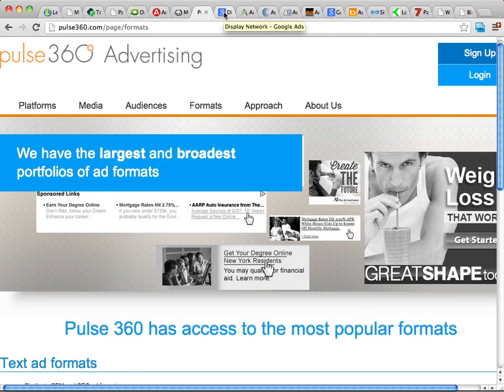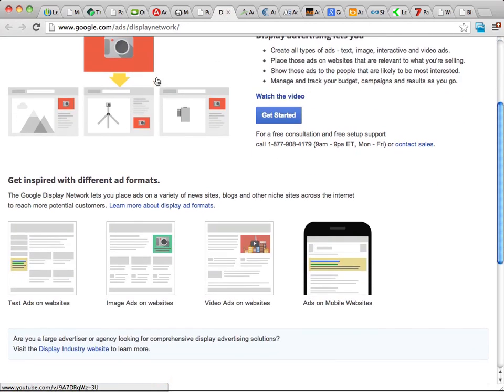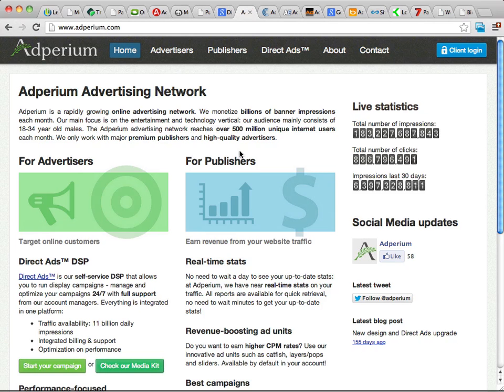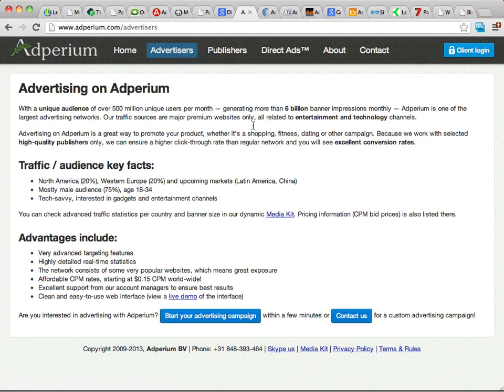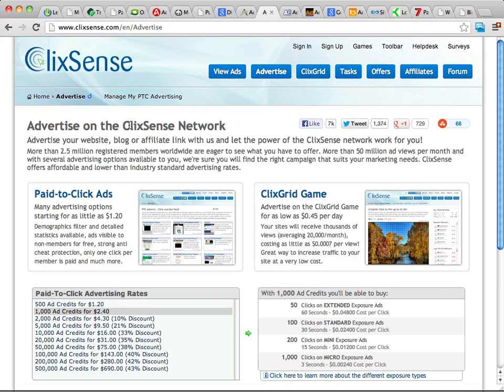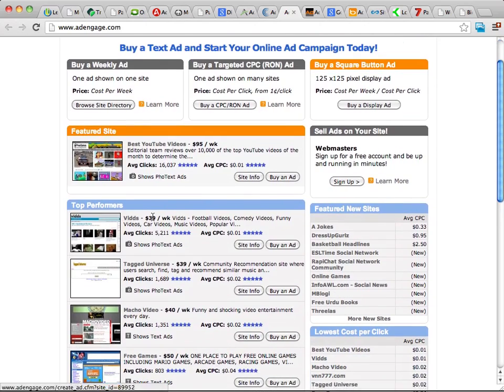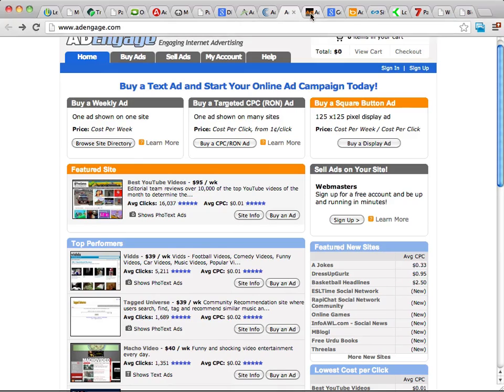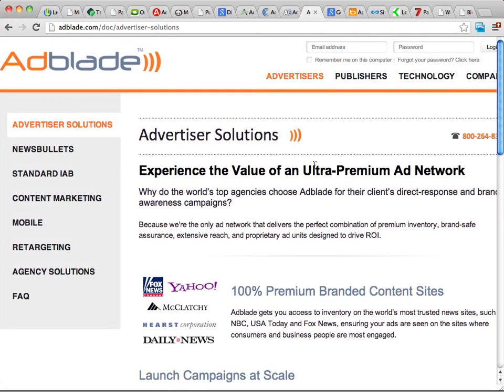51 Of The Best Online Traffic Sources - Video 2 - Self Serve Advertising Networks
Self Serve Advertising Networks is another popular form of online advertising.